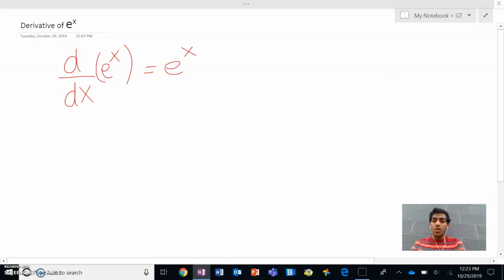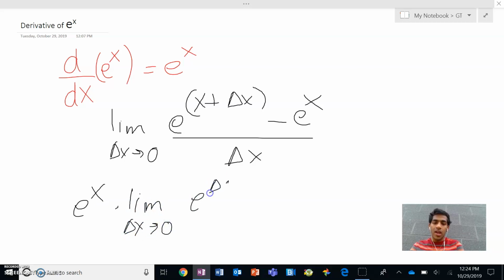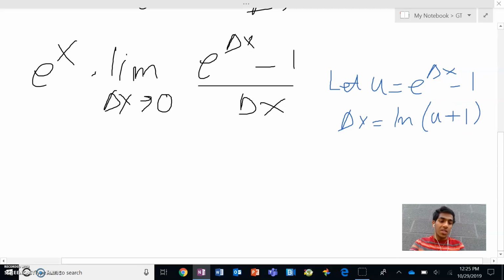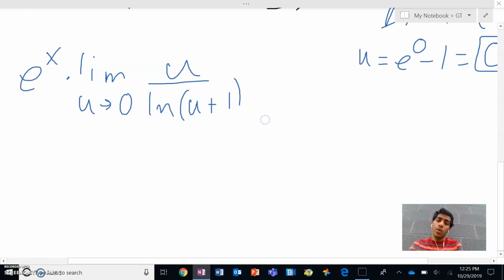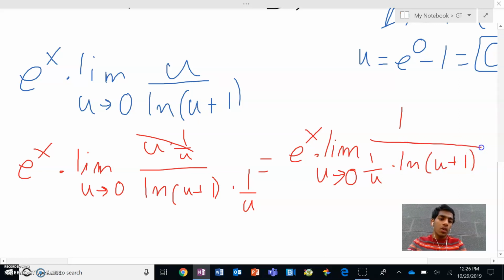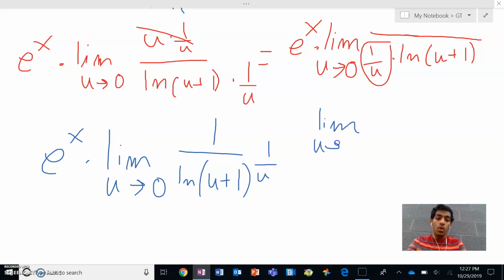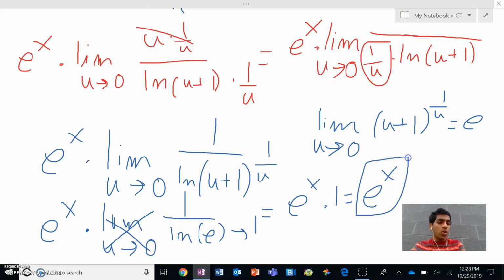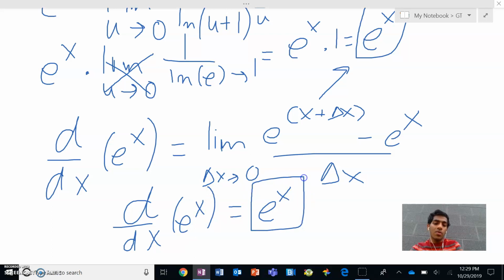Proof of the derivative of the exponential function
The derivative of the exponential function the same as the original function. Here's why!